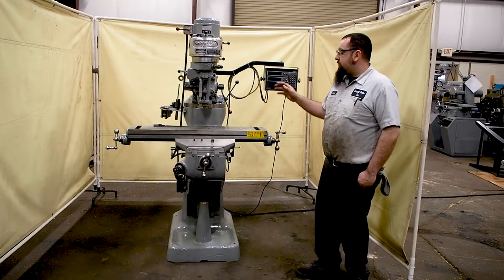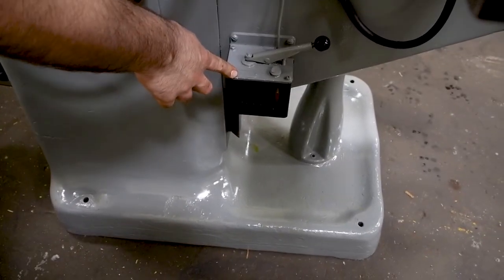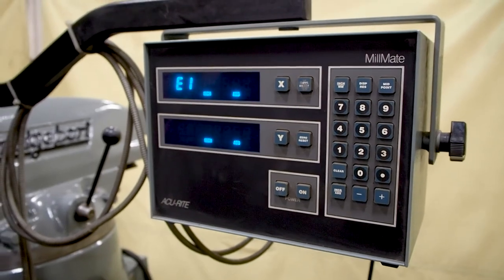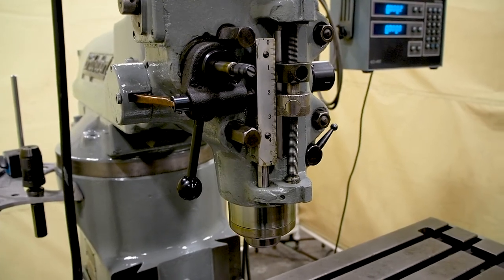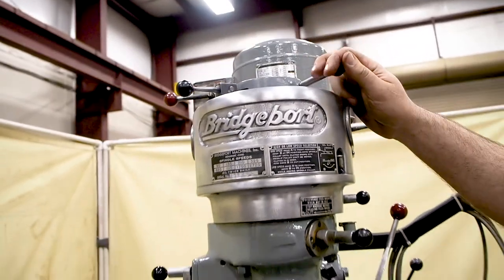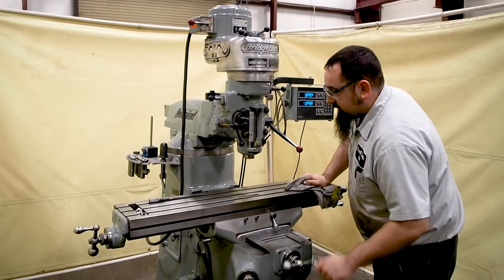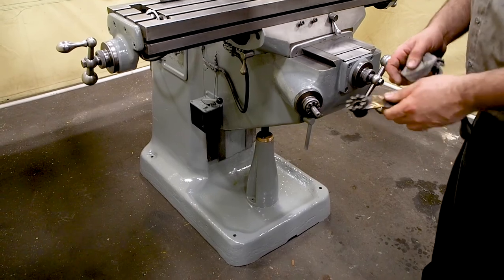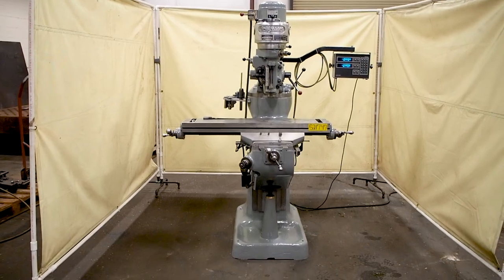Bridgeport 1 HP 9" x 42" Vertical Milling Machine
BRIDGEPORT 1 HP 9” x 42” Vertical Mill
View eBay Listing

Brand: Bridgeport
Type: Vertical Mill
Style: Step Pulley Head
Serial #: 100483
8 Spindle Speeds: 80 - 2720 RPM
Spindle Taper: R8
Spindle Travel: 5”
Three (3) settings for spindle feed
Table size: 9” x 42”
2-axis Act-Rite digital readout
R8 collet rack with collets
Rohm keyless drill chuck with 3/8” capacity

HP: 1
Volts: 440
Phase: 3
Cycle: 60

26470 Lakeland Blvd.

We buy and sell new, used, and reconditioned machinery and tooling.